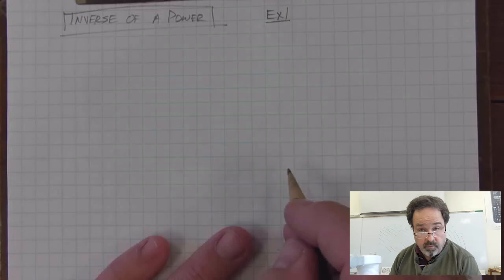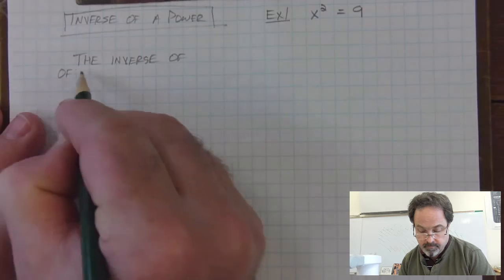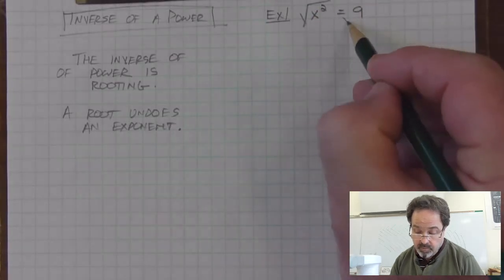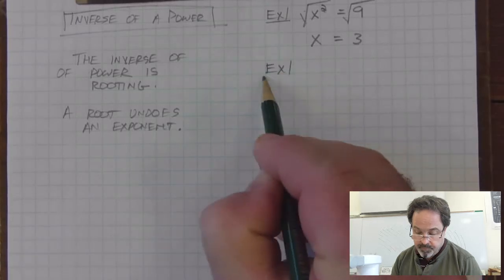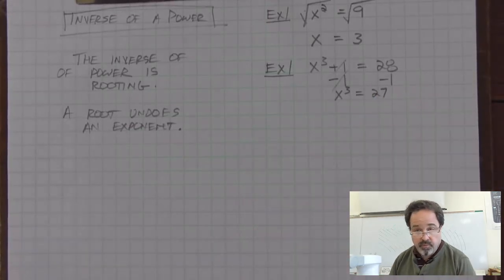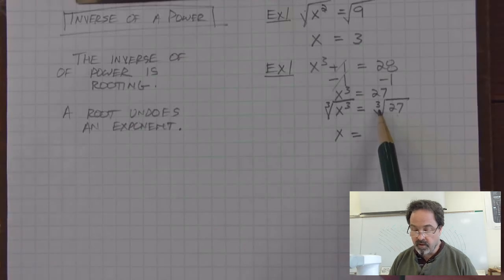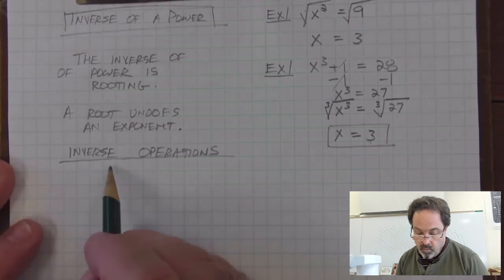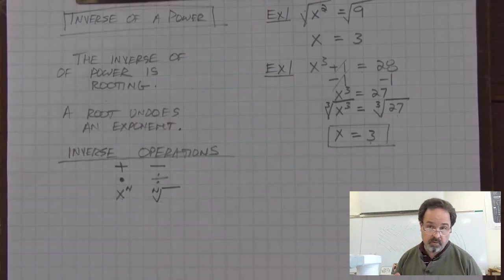VLSos Inverse of a Power